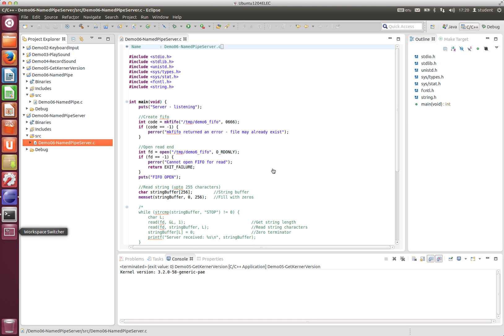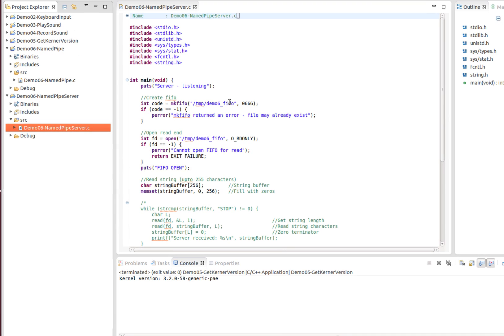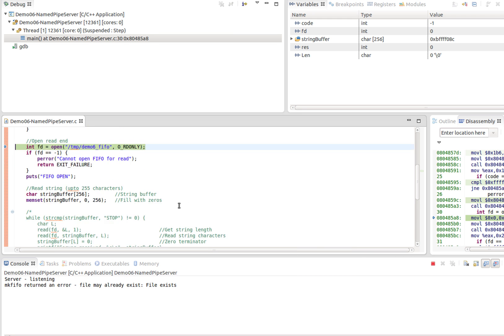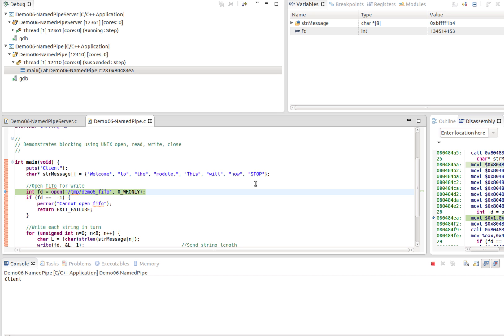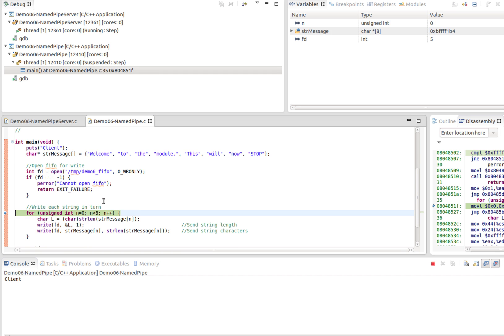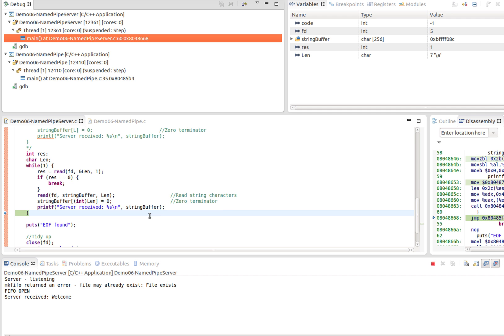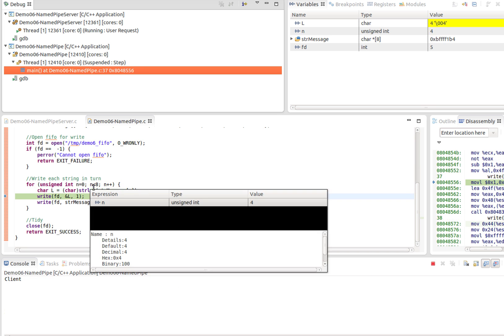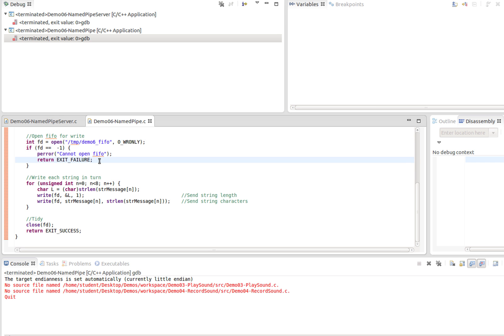Using a named pipe (FIFO) on Linux in C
Simple example of interprocess communication (IPC) on Linux. This example shows how a named pipe (FIFO) can be used by two processes to communicate.